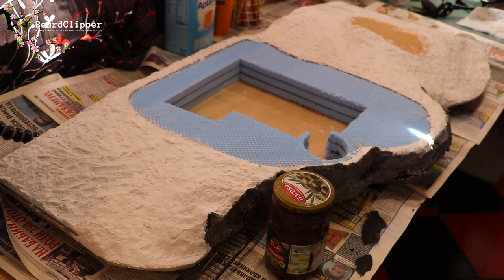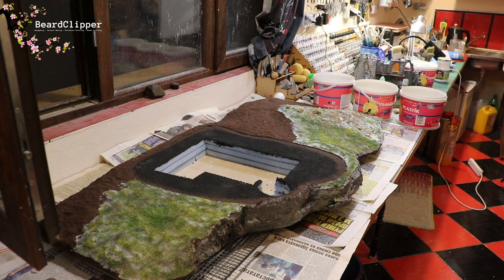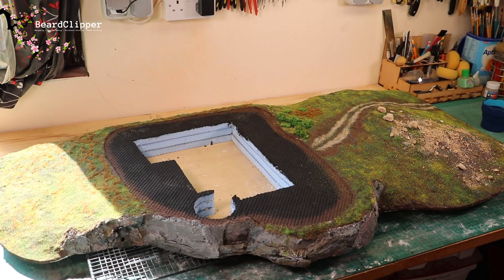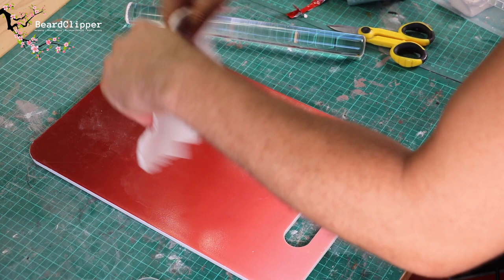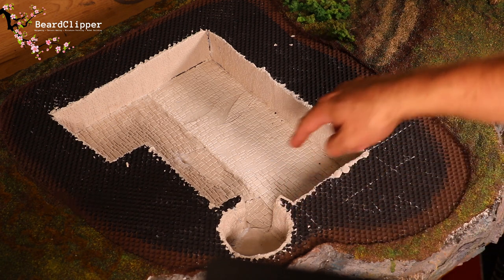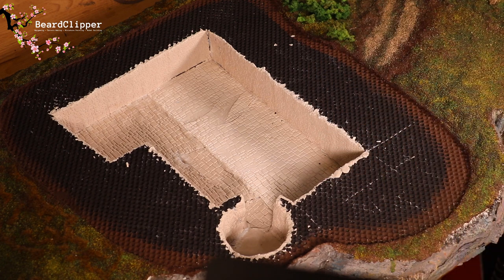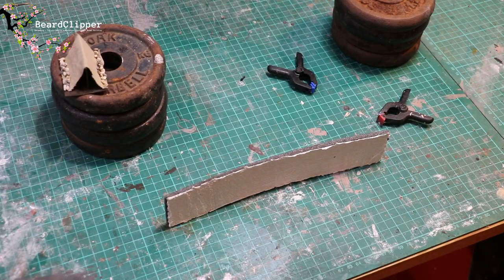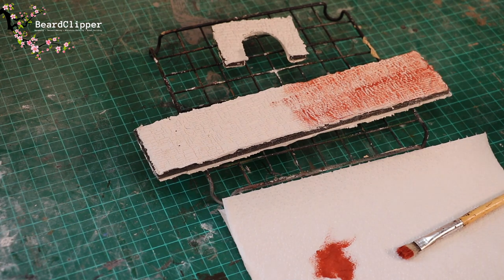A Watchtower deserves a hill - I extend my Signature Build with a basement and the surrounding area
The idea to put a basement and the surrounding area for my Signature build - the White Tower / Ruined Watchtower was something I have thought about for a long time. I began the project as part of Episode 15 of my Battle Games in Middle-earth series (link to that video but stopped when I had completed the cliff face.

In this video I continue and complete the build, including the basement that goes underneath the tower and the hill leading up to the building.

I make use of Green Stuff World rollers for my airdry clay, and also a load of home made stuff that you can see links for below in my "Useful Links" area.

Ultimately this is a gaming piece and now I'm working towards a scenario and game to play on it.

There is LOADS more to come on this playable diorama so  hope you enjoy this and look forward to the next.